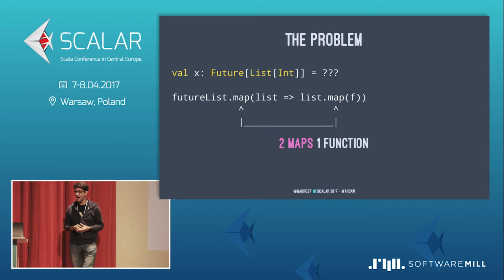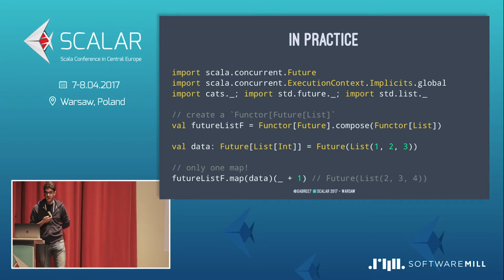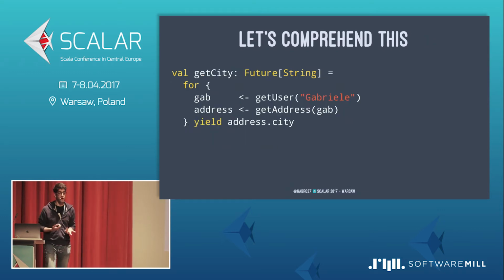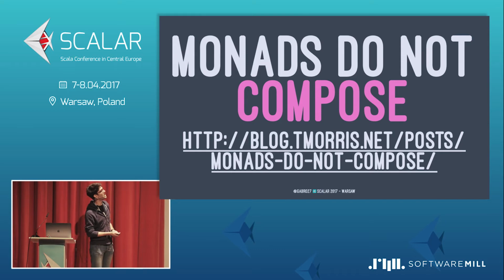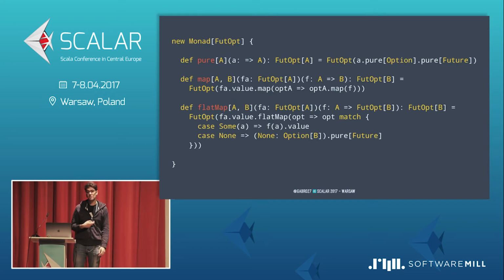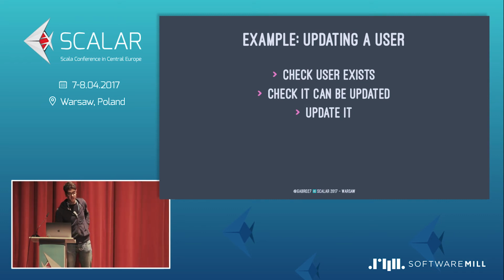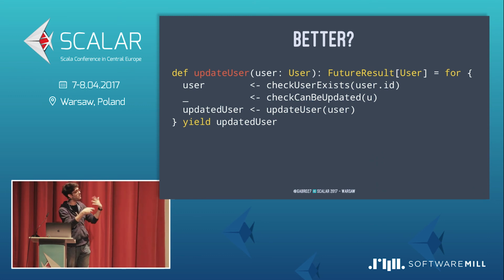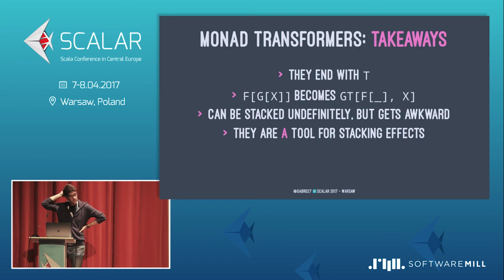Gabriele Petronella - PRACTICAL MONAD TRANSFORMERS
"Monad Transformers. ""WAT?"" ""Exactly""
In this session we'll see what monad transformers are, where their need comes from and how to use them effectively
We'll walk through this rather complicated topic guided by real-life examples, with the noble intent of making our code more readable, maintainable and pleasant to work with.
WARNING
This talk contains slides that some viewers may find disturbing, most of them containing words like ""monad"" and/or ""functors""
Listener discretion advised"

by SoftwareMill